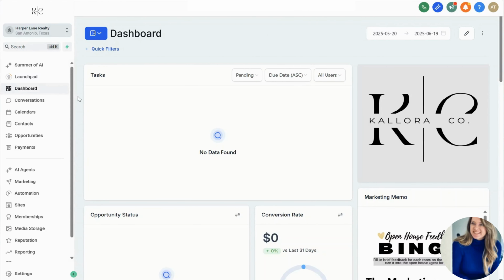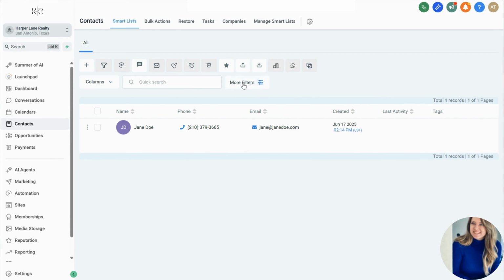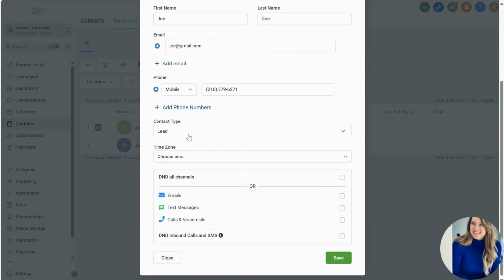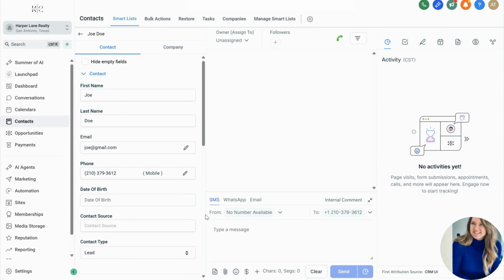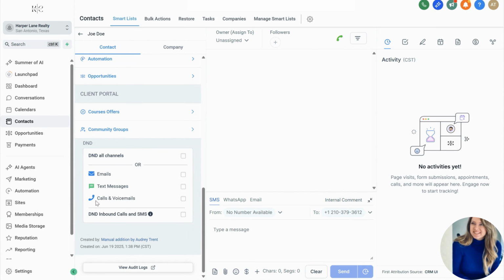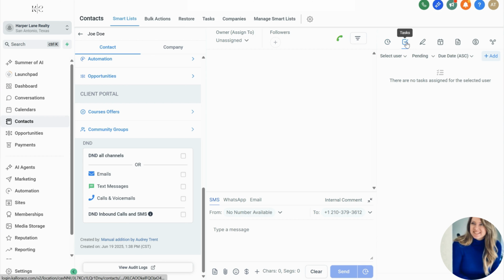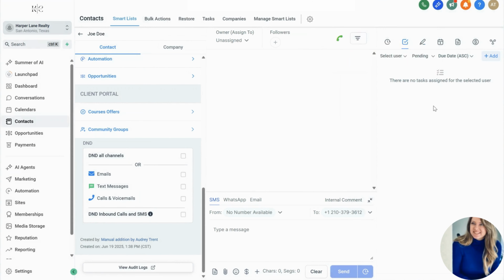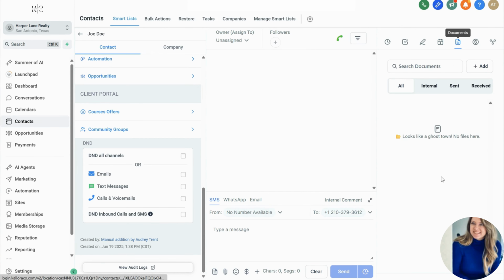How to Add a Contact in Kallora Co.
In this quick tutorial, I’ll walk you through how to manually add a new contact into your Kallora CRM dashboard using GoHighLevel. Whether you're entering a new lead, updating a past client, or just organizing your database — this step-by-step guide will show you exactly what to do.

⏱ What You’ll Learn:

- Where to find the Contacts section in Kallora

- Tips for staying organized inside your CRM

Perfect for new users or small business owners getting started with Kallora.

🔗 Need help setting up your CRM? Reach out today.